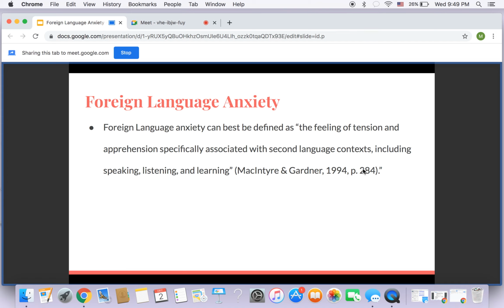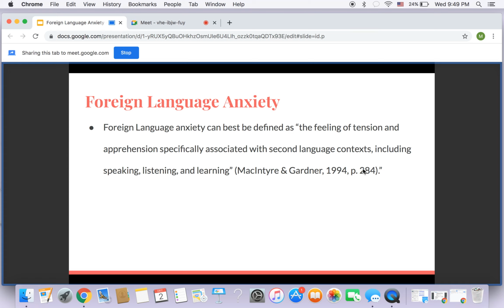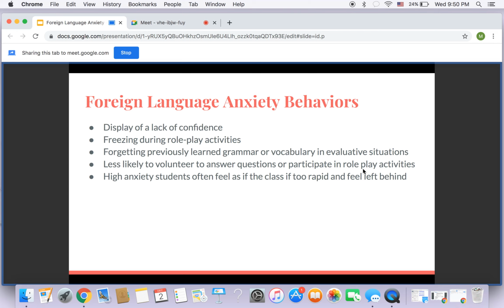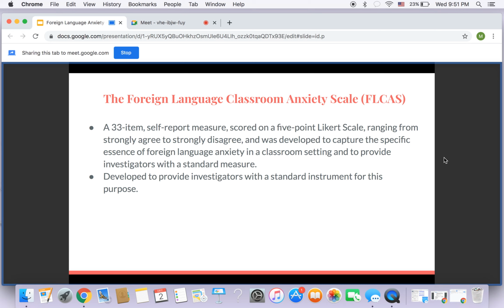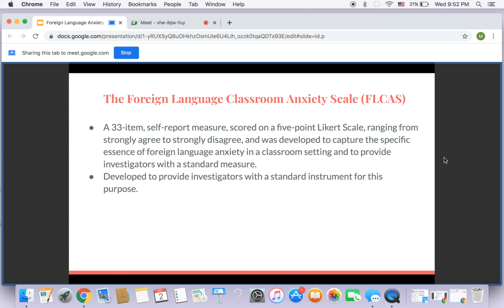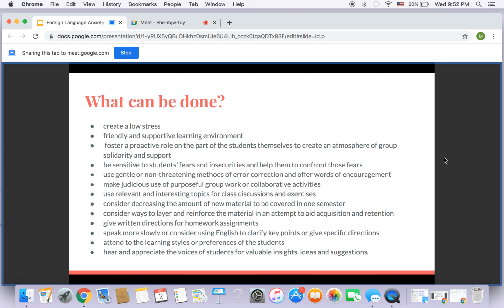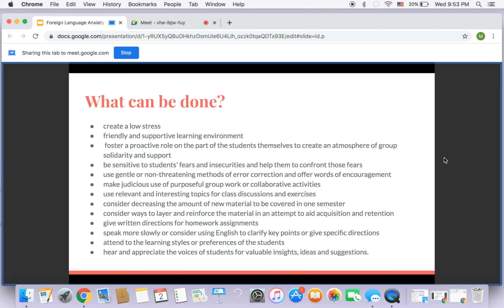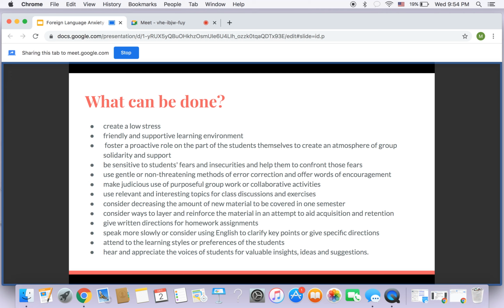Foreign Language Anxiety